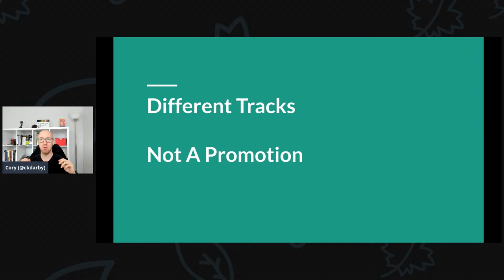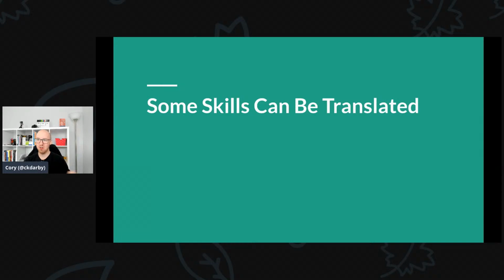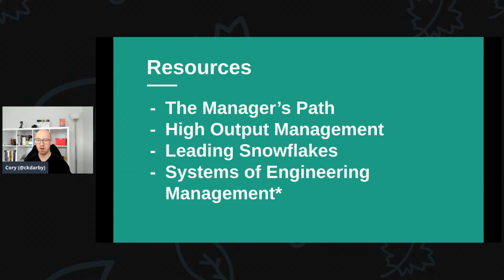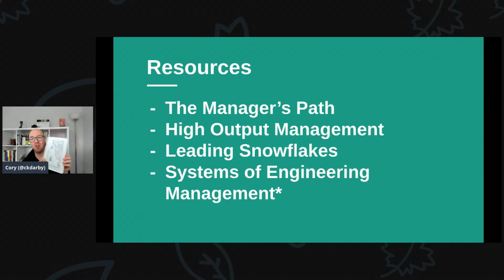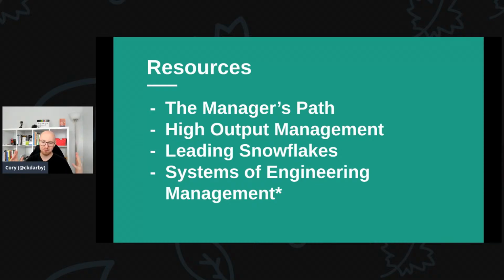Developer To Manager | Coffee & Dev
Should you switch from a developer track to a manager track? What are the changes? Is it better or worse? Let's talk about it today on coffee & dev.